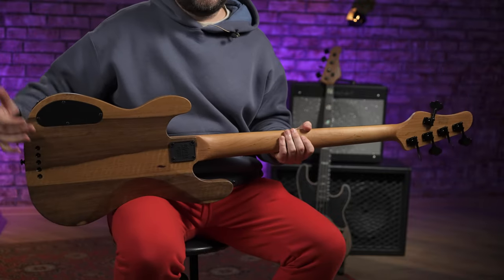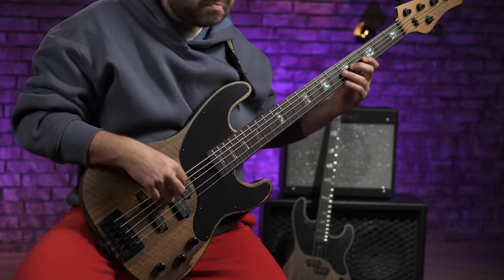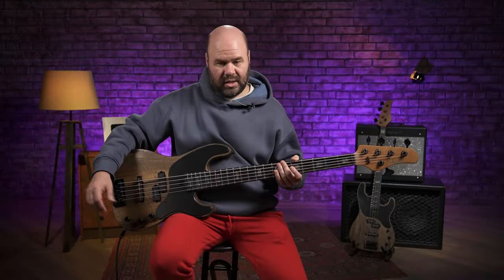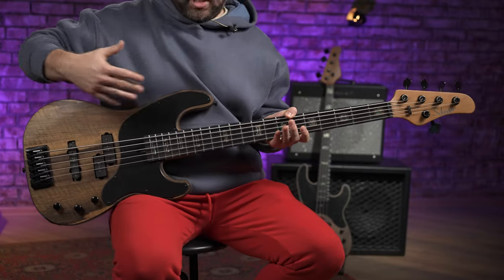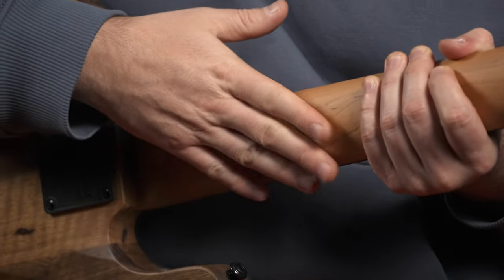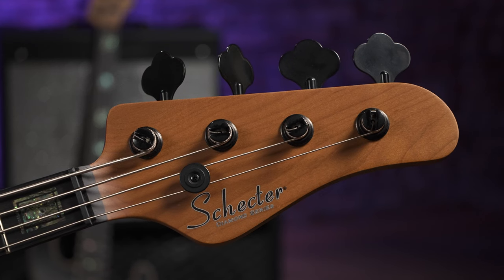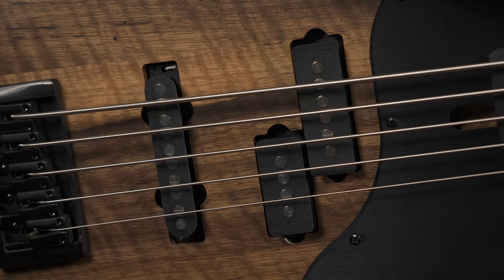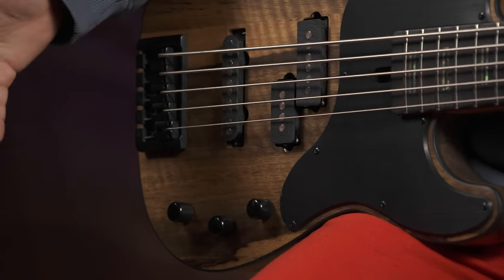Бас-гитара SCHECTER MODEL-T EXOTIC BLACK LIMBA (4 и 5 струн)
Топовая бас-гитара Schecter Model-T Exotic Black Limba имеет превосходное универсальное звучание благодаря премиум датчикам Schecter MonsterTone в конфигурации PJ. На таком басу можно получить и близкий к Пасториусу тембр, и схожий с пресижном, а совместив оба датчика вместе, наполнить аккомпанемент жирным и насыщенным звучанием. Кроме того, у Model-T есть отсечка Coil Tap для дополнительной отстройки именно вашего тембра. Корпус бас-гитары выполнен из черной лимбы, гриф – обожженный клен с накладкой из черного дерева. Отдельно стоит отметить, что бас-гитара присутствует в линейке и в виде 4-струнного, и в виде 5-струнного экземпляра, на последнем мы как раз и поиграем в нашем обзоре бас-гитары Schecter Model-T Exotic Black Limba!

0:00 Как звучит бас-гитара Schecter Model-T Exotic Black Limba
1:53 Корпус, гриф, датчики
3:21 Отсечка
4:45 Впечатления

🎯 Если вы хотите купить бас-гитару SCHECTER MODEL-T EXOTIC BLACK LIMBA (4 или 5 струн) или получить от нас консультацию по другим бас-гитарам, вы можете нам написать на или позвонить: Москва - 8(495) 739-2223, Санкт-Петербург - 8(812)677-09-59, многоканальный бесплатный для всей России 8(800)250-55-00